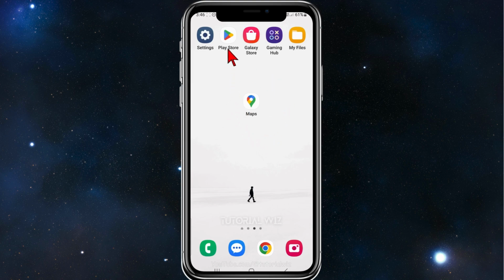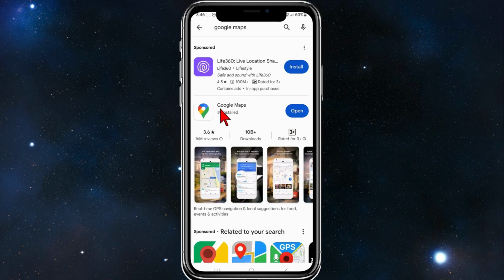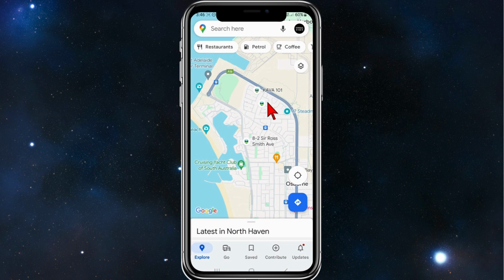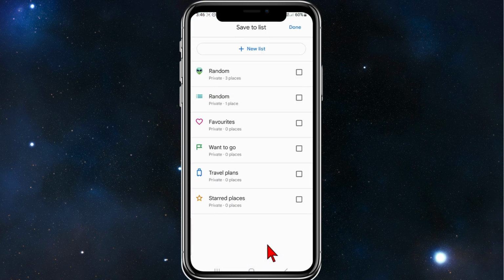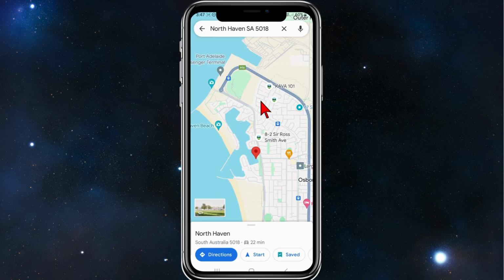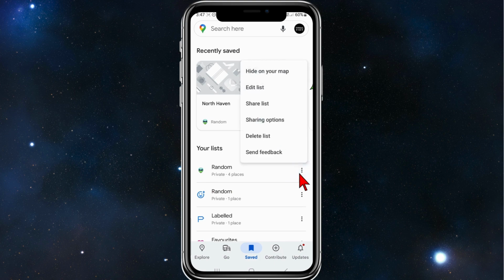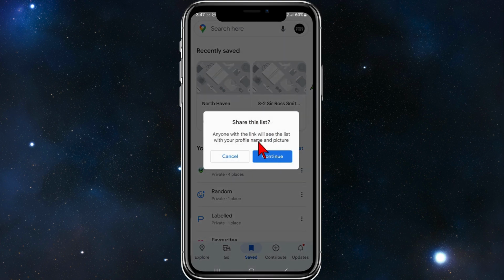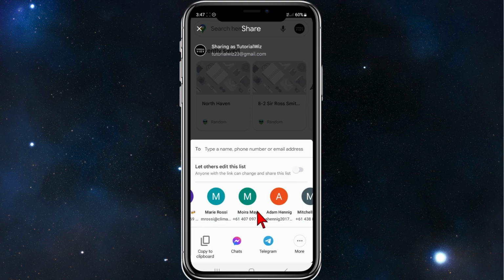Save and Share your Favorite Places with Lists in Google Maps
The cost to you remains the same. Organize your favorite spots and share your discoveries with ease! Join us as we show you how to create lists in Google Maps to save and share your favorite places. Whether it's restaurants, travel destinations, or hidden gems, we'll guide you through the steps to curate personalized lists and easily share them. Tune in now and learn how to use Google Maps Lists to save and share your go-to places effortlessly!

00:00 Intro
00:10 Save and Share your Favorite  Places with Lists in Google Maps
01:40 Outro